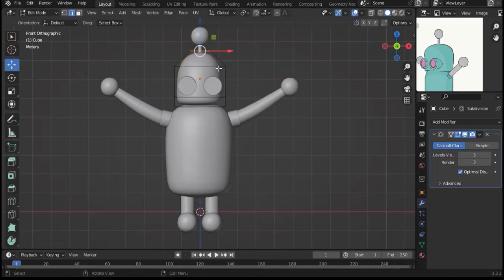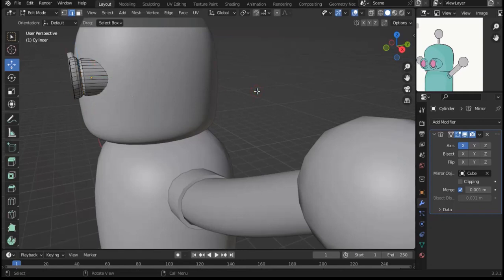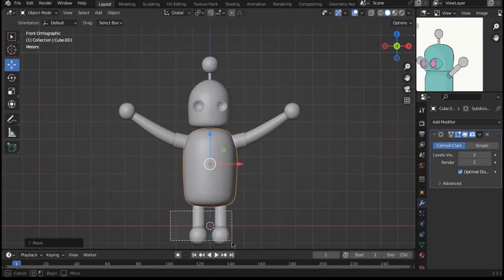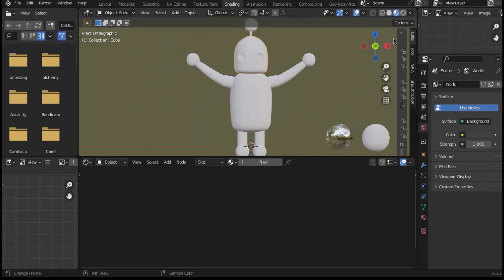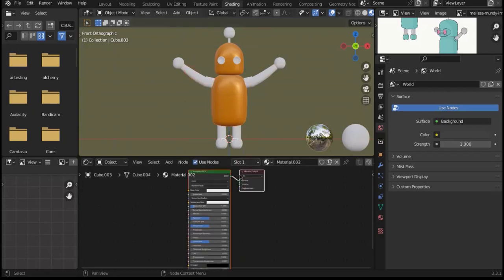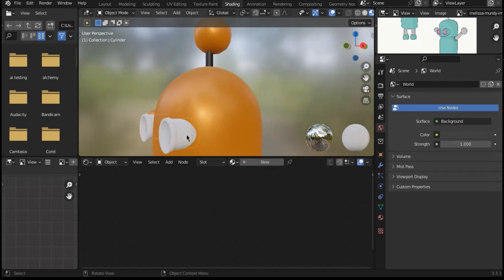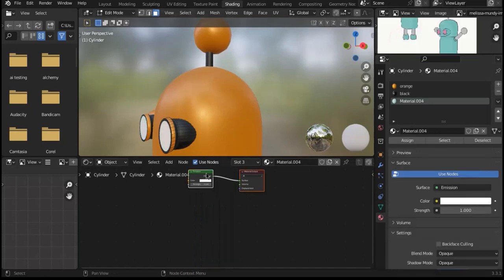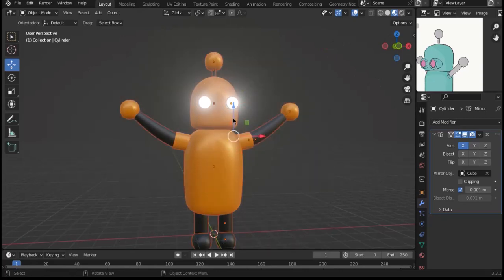The FIRST MODELING LESSON you need on Blender | Shading Tutorial | Part 2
In this video, I continue from the last video I made, and this video is all about shading tutorial.
Like I have explained in the last video, blender is a versatile 3D modeling software that's easy to use for beginners, so let's get started! In this first lesson, we'll be learning the basics of 3D modeling and how to create simple objects.